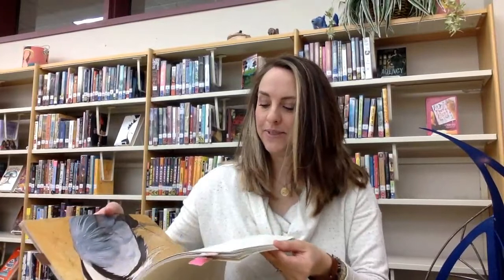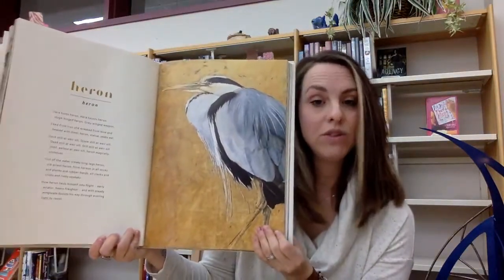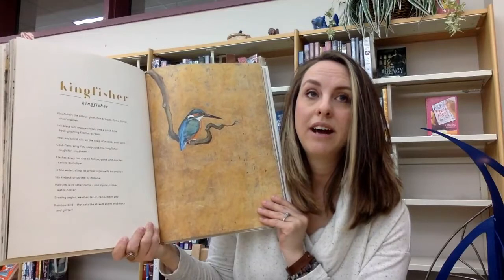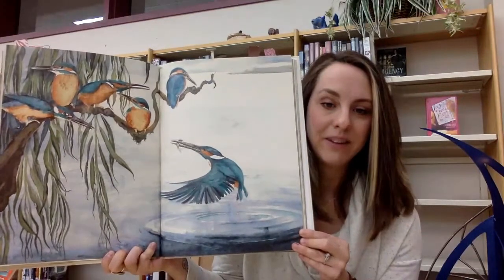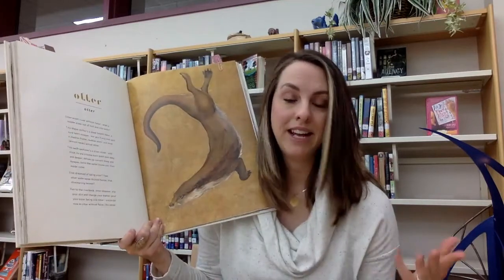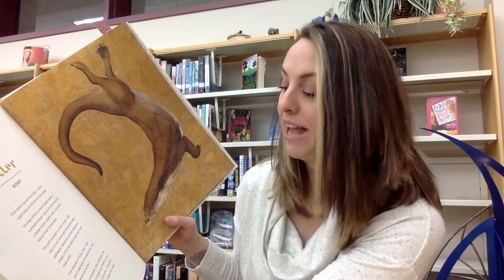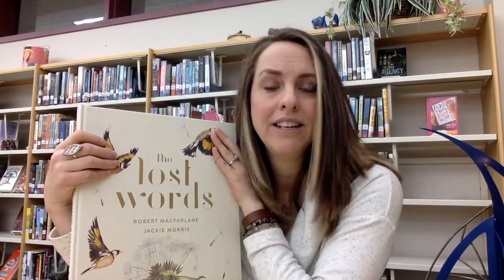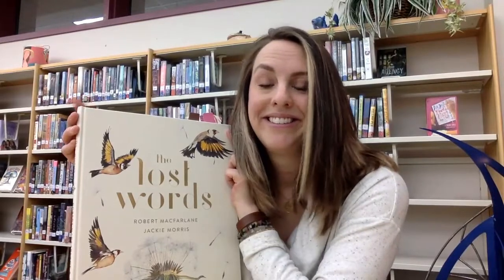Otter the lost words